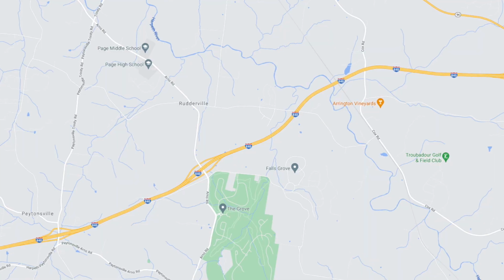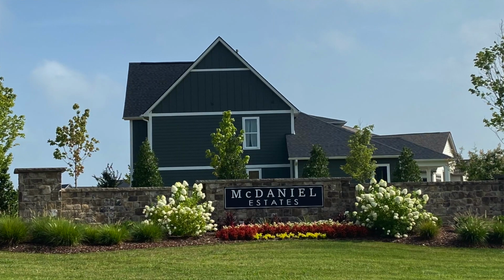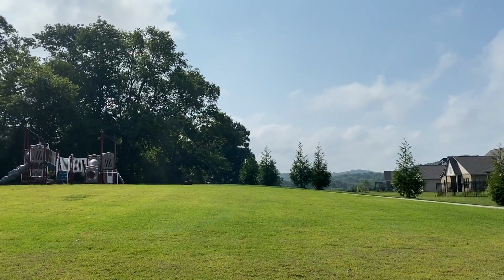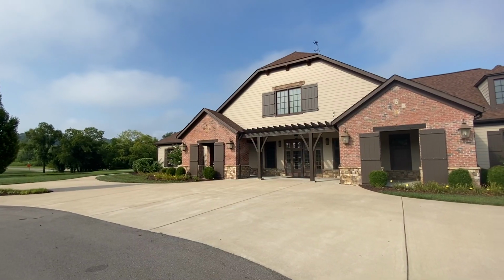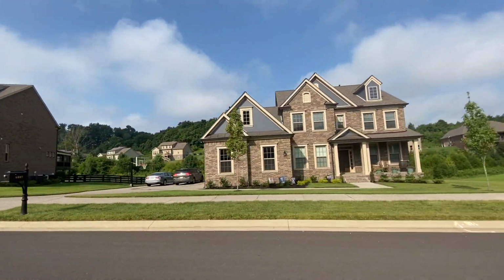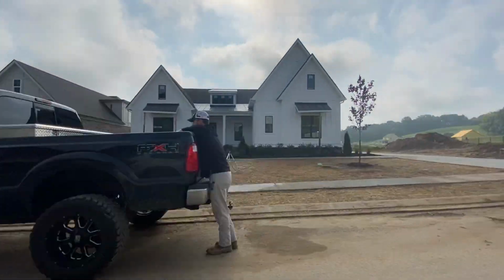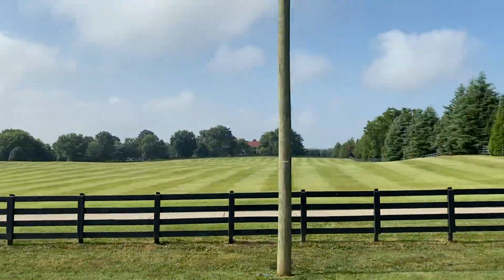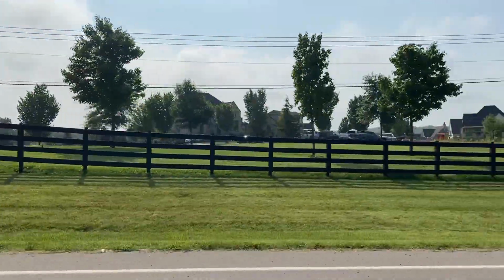COLLEGE GROVE TN [FULL NEIGHBORHOOD TOUR]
In this video we will be taking a tour of some neighborhoods in College Grove Tn!  College Grove is a great little town located in the southern part of Williamson County, TN, just a short commute to Nashville, in the beautiful rolling hills of middle Tennessee.  We will take a look at four neighborhoods in College Grove:  McDaniel Farms and McDaniel Estates, Vineyard Valley, Falls Grove, and The Grove.  If you're looking for beautiful neighborhoods with peace and quiet, but a short commute to all Nashville has to offer, then College Grove might be it!  Take a tour of these neighborhoods with me and let's find out!

On this channel you will find everything you need to know about moving to the Nashville area.

Jennifer Gramling
LHI Homes

Brokered by
Luxury Homes International